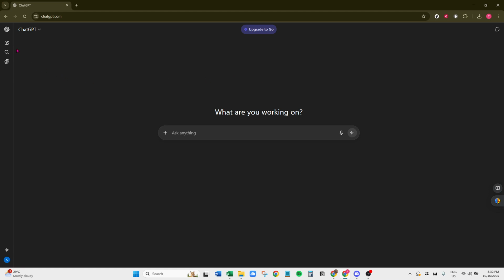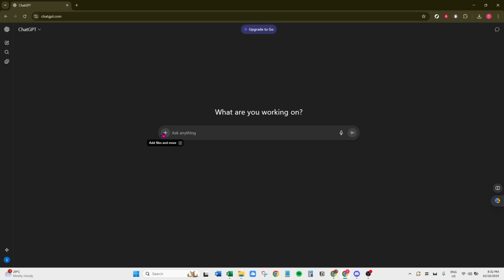How To Use Chatgpt-4o Ai For Everything [2026 Guide]